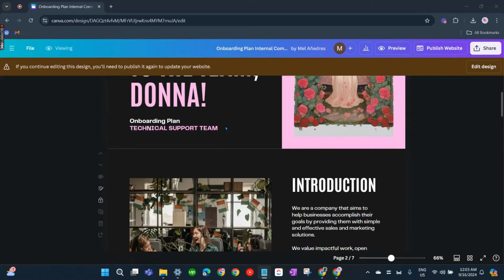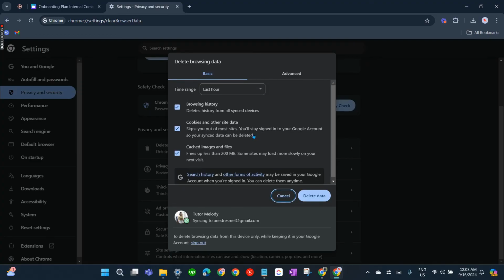How to Fix Canva Not Found 404 [QUICK GUIDE]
Let's take a look at how to fix Canva not found 404.